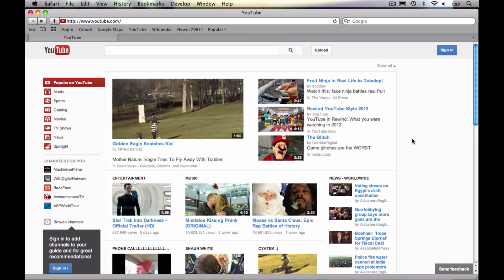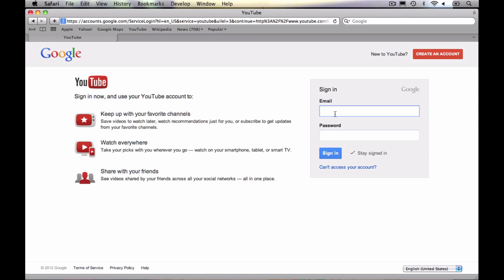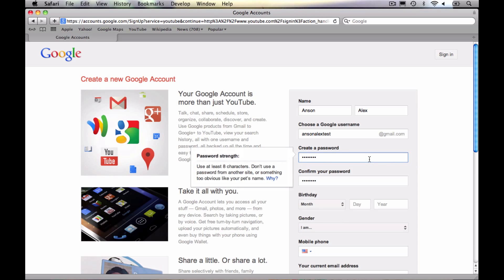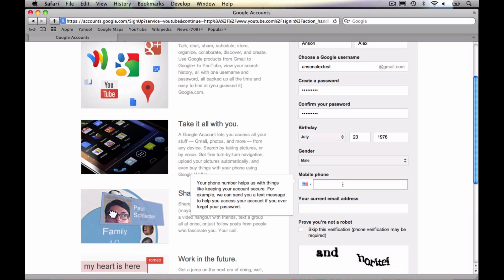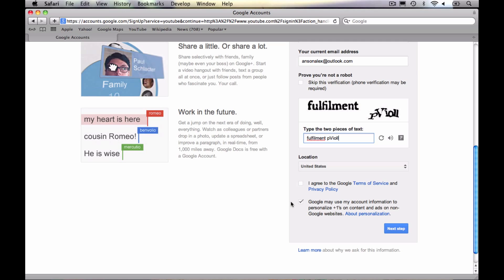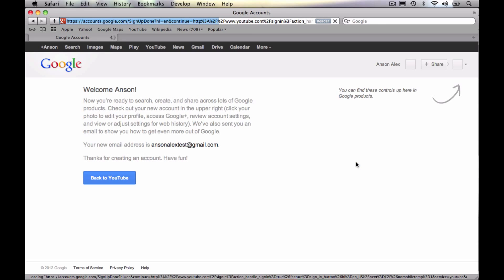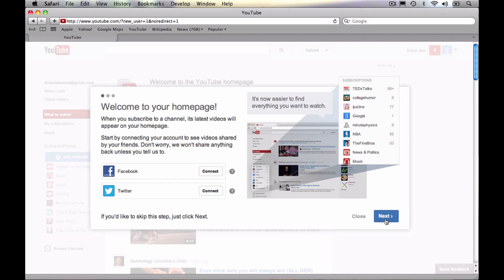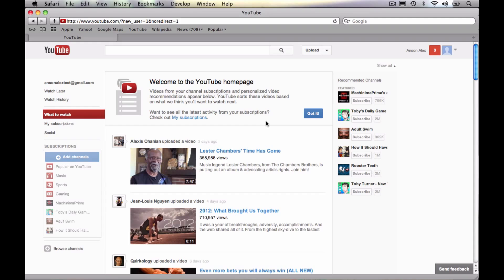How to Create a YouTube Account